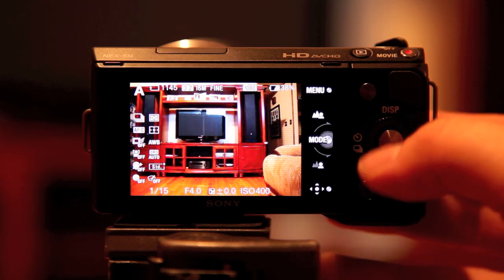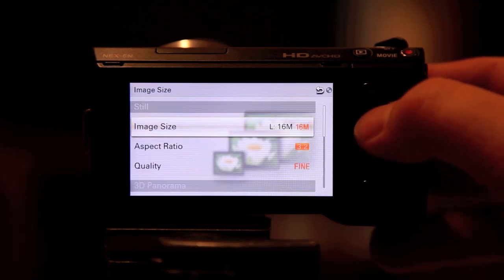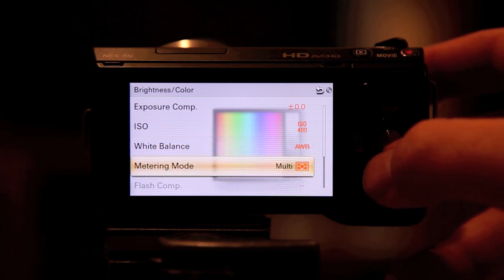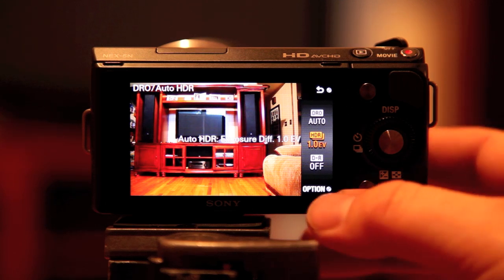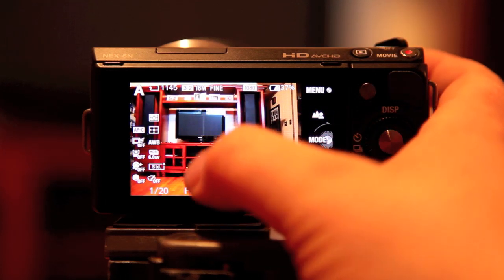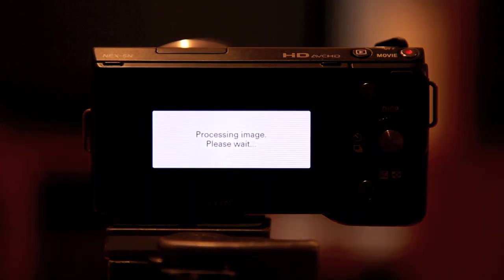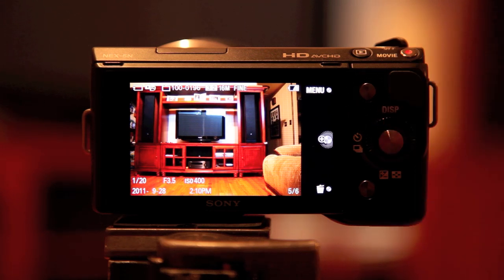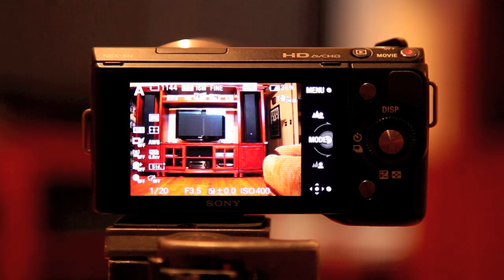How To: Using AutoHDR with the Sony Nex-5n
In this tutorial I'll show you how to use the AutoHDR feature with the Sony Nex-5n in detail!!

Note: I accidentally had the camera set to Continuous focus mode (AF-C) and that is why the focus was not locking on in the video. I had it set for video testing and forgot to set it back. I'll fix the video asap!!